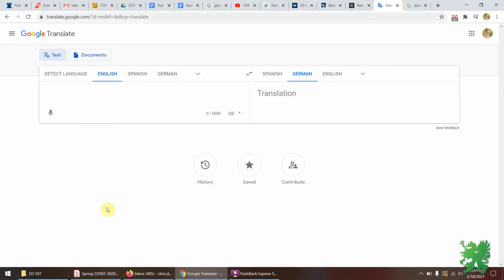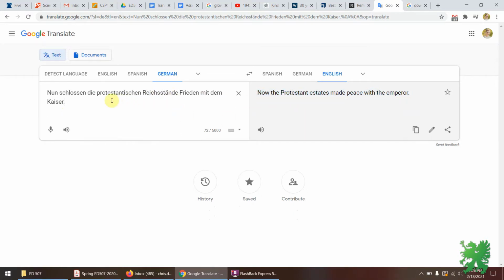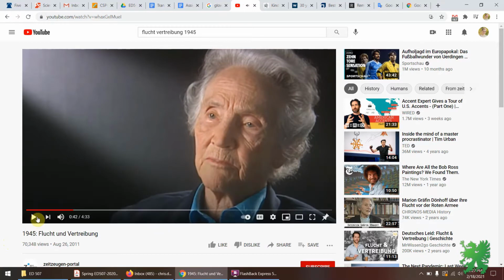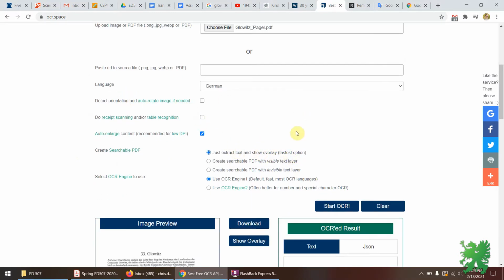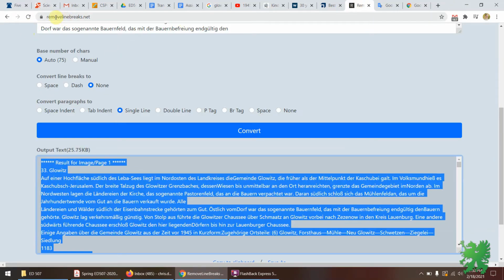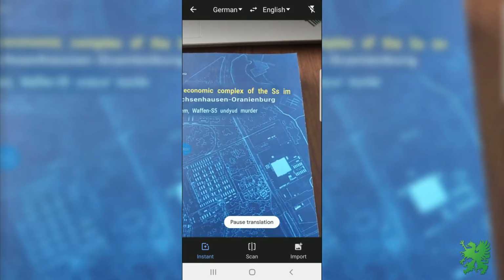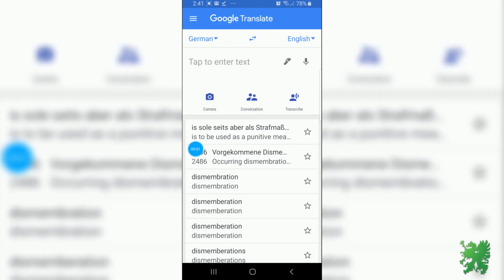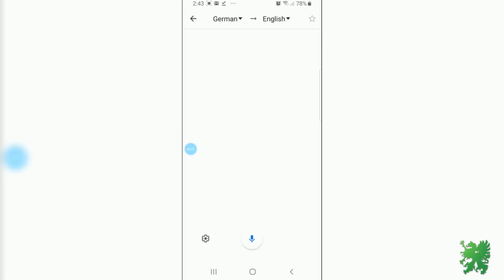How to Easily Translate Anything for Genealogy Research with These Digital Tools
Learn how to read anything in any language with these helpful tips. Generate subtitles for videos in your language, translate webpages on the fly, break the language barrier in conversation or while traveling, and read any book. These educational technologies are just a few of many that can help bring you the information you long for in your native language.

Want to understand a German video on the Flucht and Vertreibung?
A book you want to read not translated yet?
Want to talk with your relatives but aren't comfortable with your language skills?

Watch this video to quickly learn how you can overcome these genealogical obstacles!